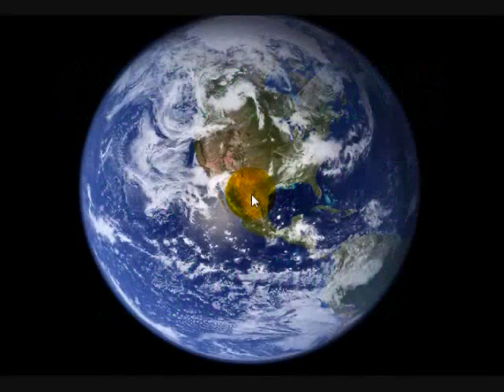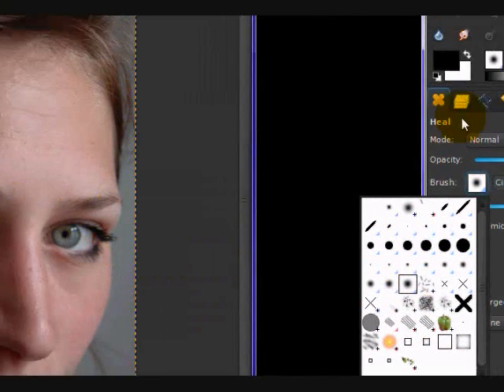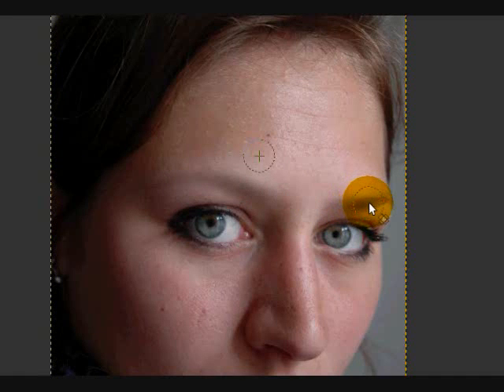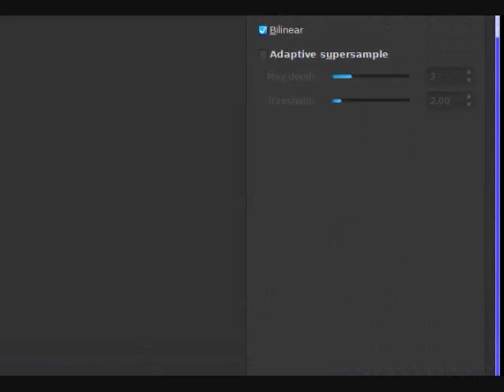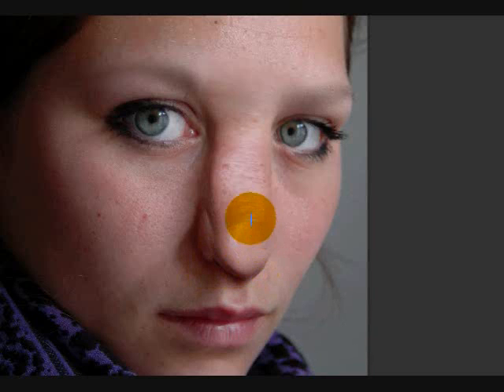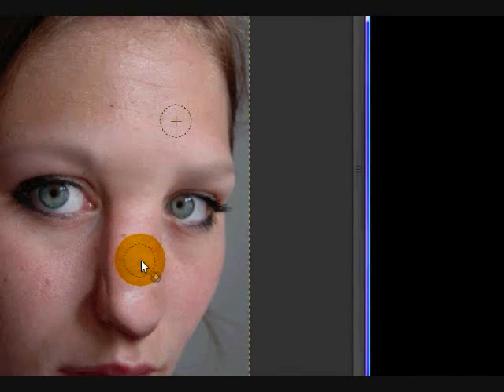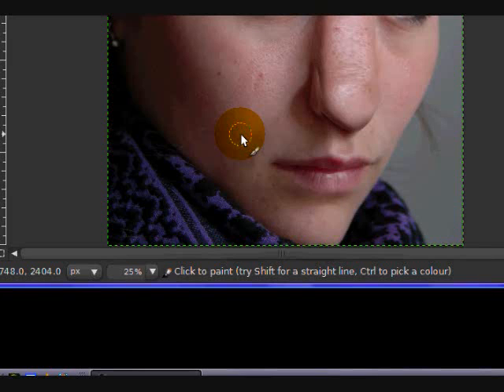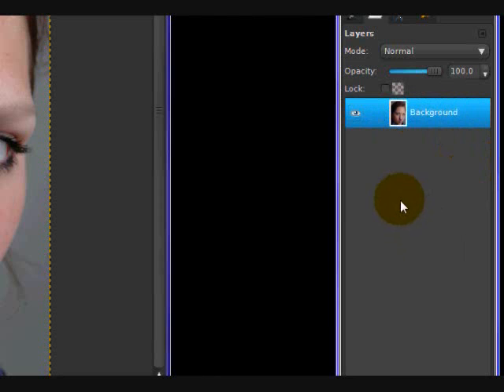Changing into a Na'vi from Avatar in Gimp(Part 1)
Changing into a Na'vi from Avatar in Gimp

Learn how to convert a picture of yourself into one of the blue people from James Cameron's AVATAR in The Gimp. Gimp is a free alternative to Photo Shop.
I apologize for the length of this tutorial. My excuse is that I go into a LOT of detail.

Resources and links:
I found out how from much googling and intuition. Here is one of my main sources: a photoshop tutorial.

Difficulty Level:
7.5/10 = Advanced

Feel free to post tutorial suggestions in the comments section of my channel.